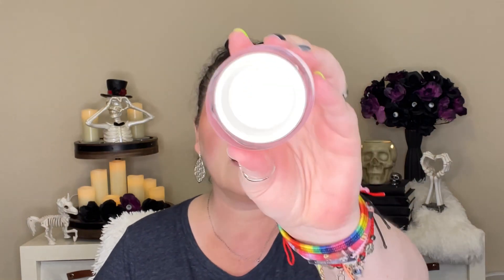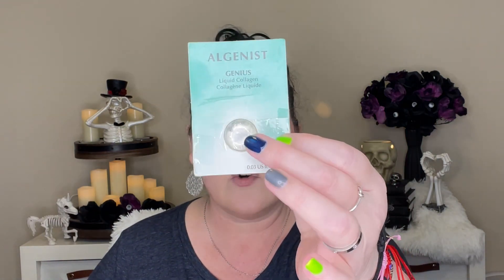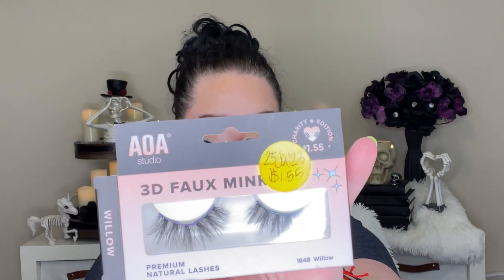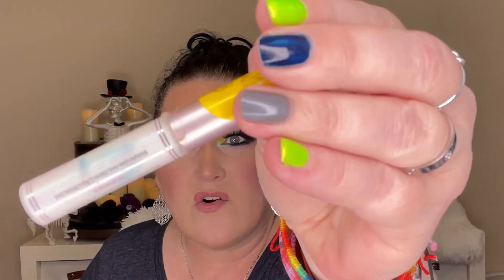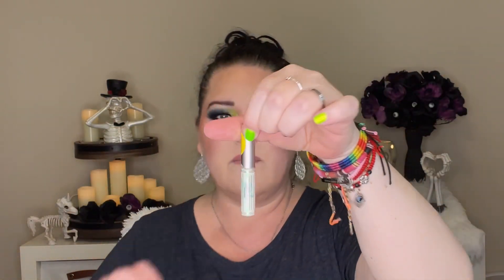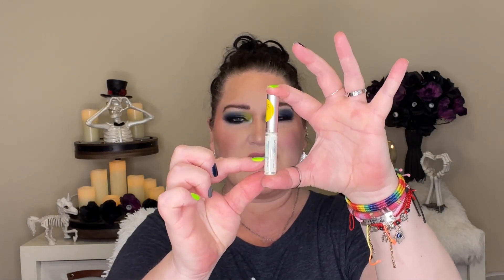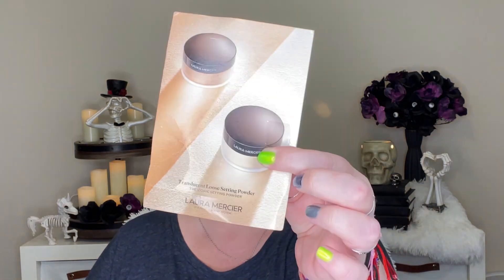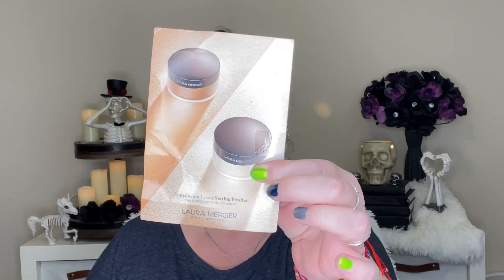July 2023 Empties & Low Buy Update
Empties & LOW BUY 2023

Empties will be done the same as last year- will do them monthly with the same categories. At the end of the empties, I will discuss my Low Buy status.

Intro: 14Dec2022
Monthly Updates: At the end of my normal Empties videos starting on the 10th of January.
MONTHLY BUDGET OF:
$100 FOR MAKEUP
Wax NO BUY starting on 17May2023
Things that do NOT count against my budget/numbers:
Gifts- Dannie and I are limited to birthday and Christmas only!
PR
Free gifts with Purchase
Things purchased with a gift card
Things purchased on my trip next Summer
Orly Color Pass- boxes in Jan and April Canceling boxy charm after Dec box
FFF cancelled

🔸Madison Reed: Madison Reed is the hair color I use: You get all of the quality of the salon with the cost and ease of home hair color. Because I referred you, you'll get $15 off your first purchase!

You will save 10% and I will earn points.

🔸BH Cosmetics: Use this code to sign up for an account at BH Cosmetics. When you place your first order of $30 or more, you will get $10 off and I will receive a $10 credit.

🔸Dossier: I love Dossier Perfumes! Shop through my link to get a reward *If you make a purchase using my link, we both get a shopping credit at Dossier.

**Unless otherwise stated, all of the products shown on my channel have been purchased by me. I am occasionally sent products to review and, if I choose to, I will feature them on my channel. I will only post opinions that are 100% mine and are brutally honest. I will never accept money/products in exchange for a positive review.
You are free to use  Secrets  music track (even for commercial purposes), but you must include the following in your video description (copy & paste):